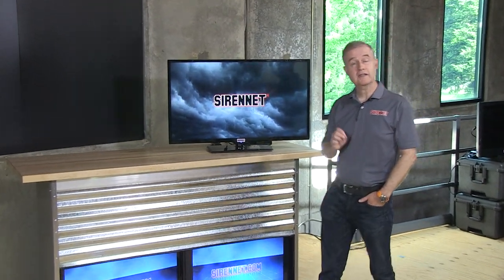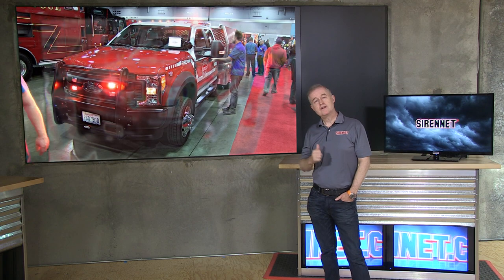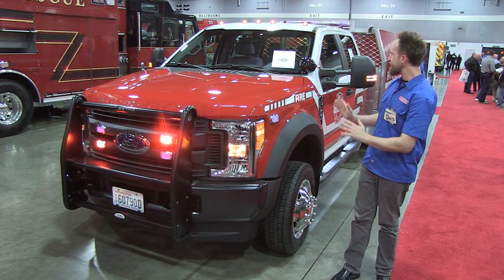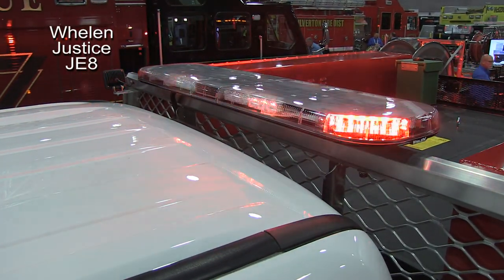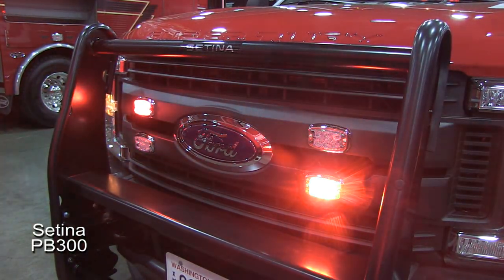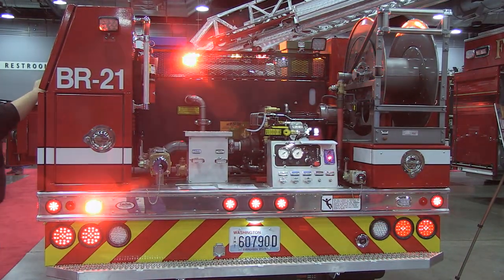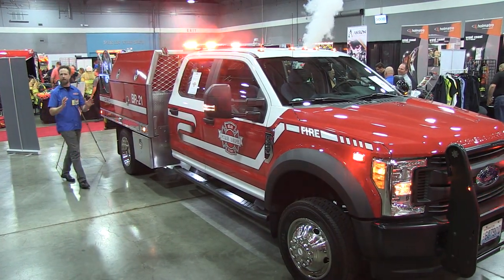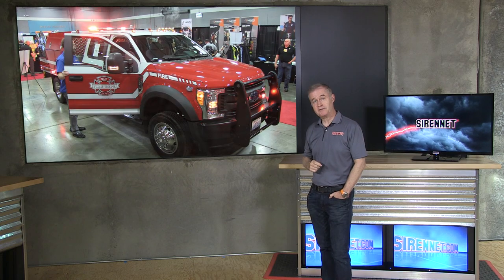Chris shows us a Brush Truck at the North West Fire & Rescue Expo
Whelen Justice LED Lightbar